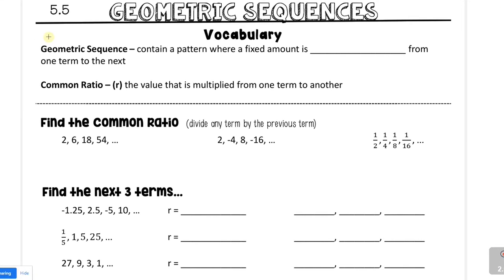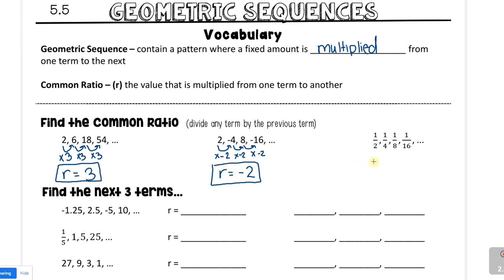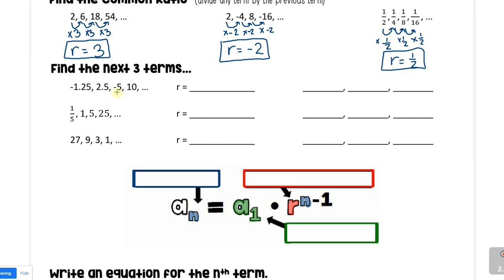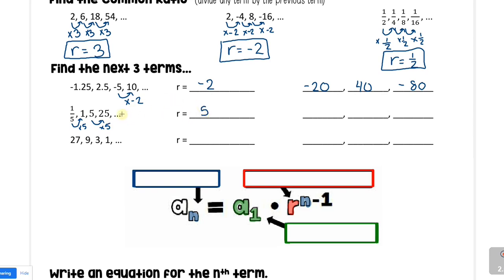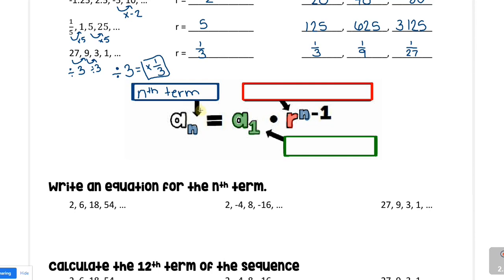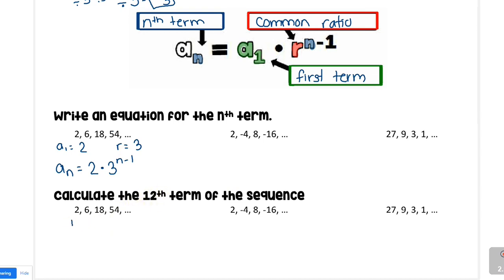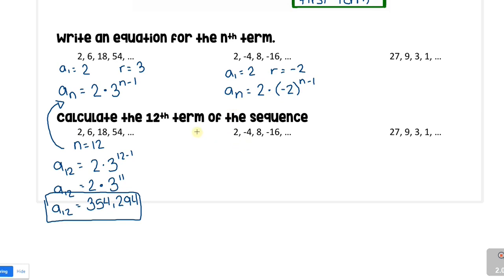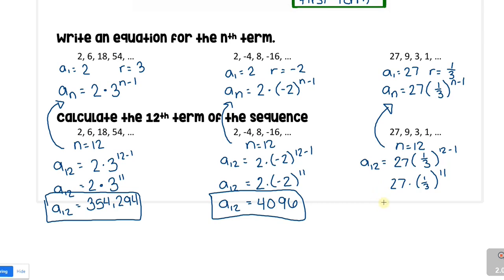Math 1 - Geometric Sequences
Join me as we learn geometric sequences and how to find the common ratio and nth term